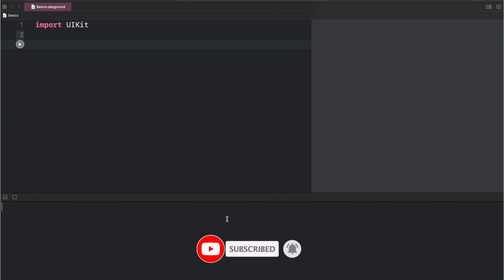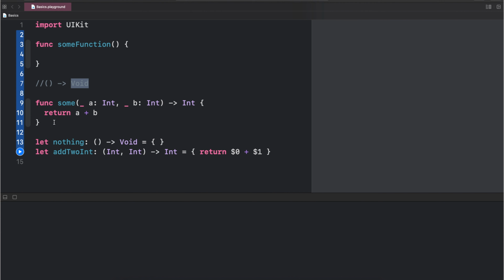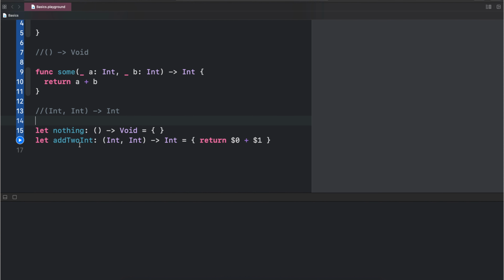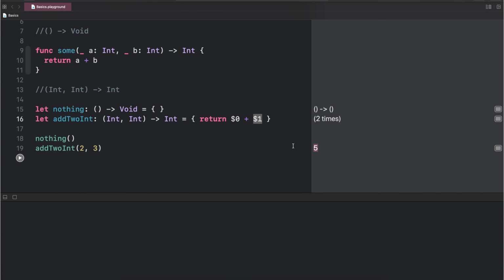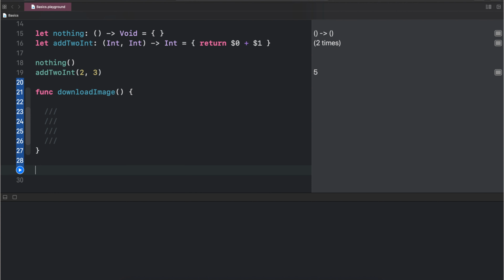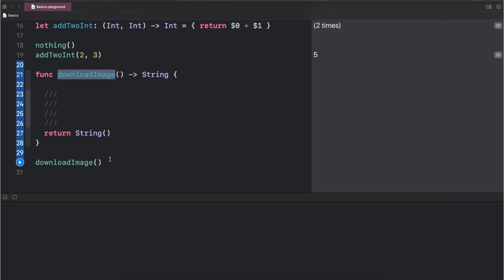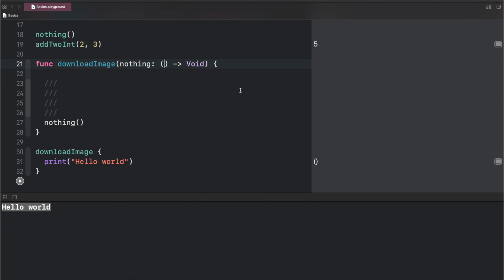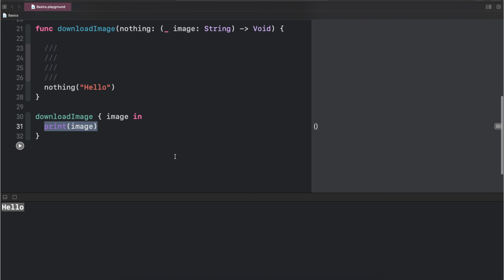Nural Code 18 - Functions III & Closures in Swift 5